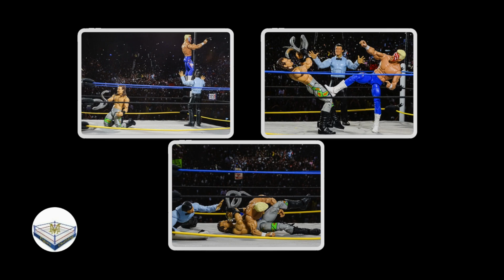Halloween Havoc Greatest Hits Episode 2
We revisit  1992-93 of the WCW Halloween Havoc event in action figure form.

If you are a fan of old school & nostalgia make sure you check out his page dailywrestlinghistory on Instagram